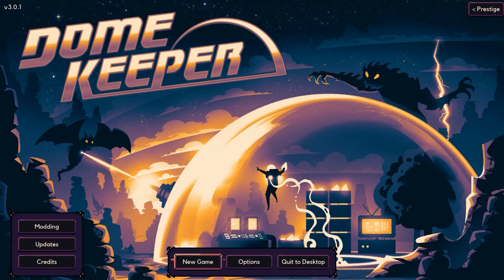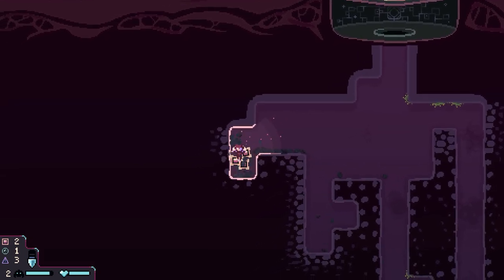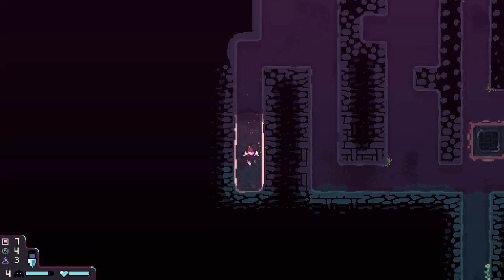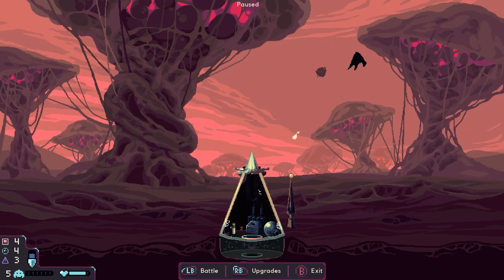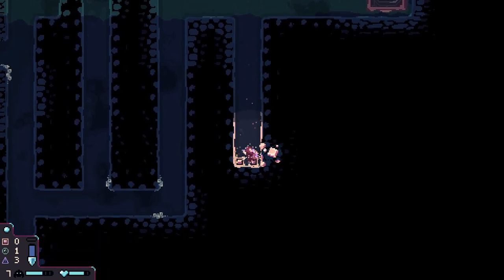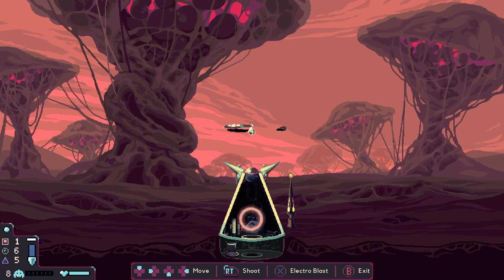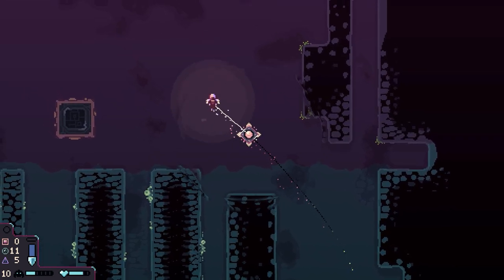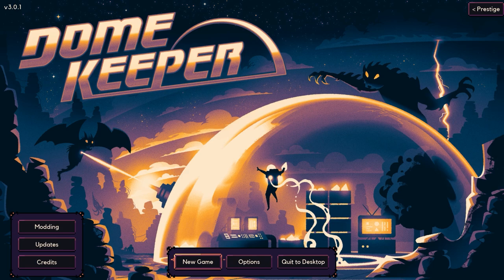Is Electrical Discharge the ULTIMATE DEFENSE? | Dome Keeper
Beverage obtained so let's play Dome Keeper.

Mine for resources, choose from powerful upgrade paths and fend off waves of alien attackers in this innovative roguelike mining action game. There's just enough time to mine a little deeper, find a little more and get back to defend before the next wave attacks your dome.